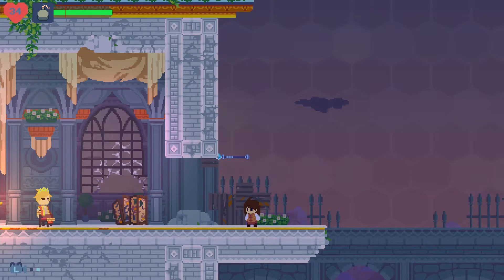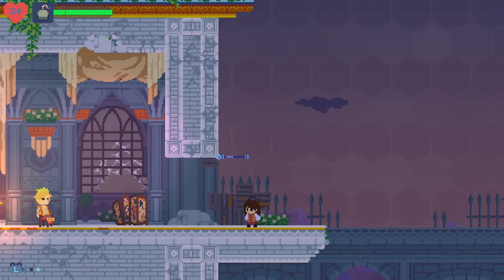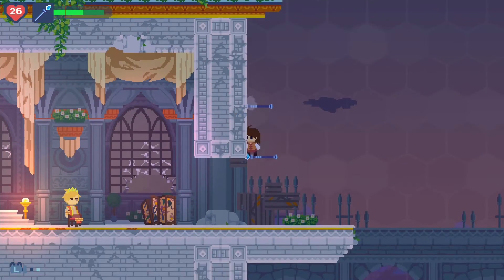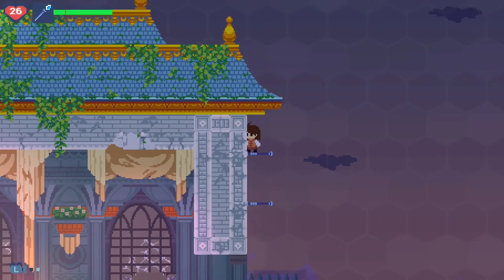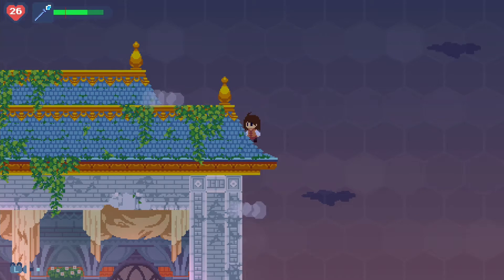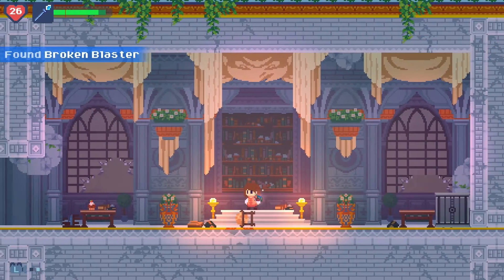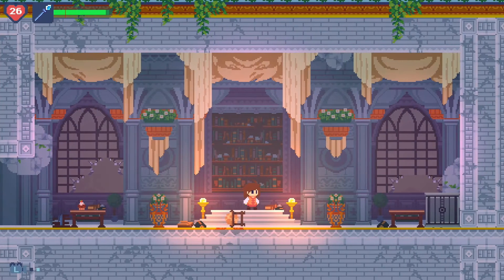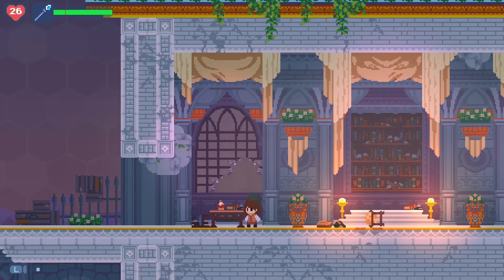PHO-A Early Blaster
I'm still ineloquent and a bit quiet, but at least this time my headset mic was angled correctly and I got this recorded at 12 AM, with fewer takes.

This is a video demonstration of Early Blaster, a minor sequence break that I learned by lurking in the Phoenotopia Discord run by Daawsomeone...and the rest of the tale is in the description of my Ouroboros Skip video.

Text-based explanation:
On the floor where Prince Leo is held captive, toss the Sonic Spear so it sticks as low as possible, place two Bombs on top of each other, and time a jump so that the second bomb boosts you up to the spear. Then, keep climbing until you can loop around to the roof. (Since moonstones are important to the route, might as well grab the quick one at the center of this roof.) Lastly, stick the Sonic Spear into the upper right corner (more right than upper), and leap off the spear to get to the other side of the rift created by Katash's spaceship. There lies the Broken Blaster, which Thomas can repair for 10 moonstones after you learn the Royal Hymn from Leo. (This is how you obtain the Kobold Blaster before the Rocket Boots.)

2022 addendum:
It turns out you can perform this trick without taking damage, by embedding the Sonic Spear into the absolute lowest pixel of the wall.
This is not worthwhile to actively go for unless you lack enough HP to withstand a bomb blast.